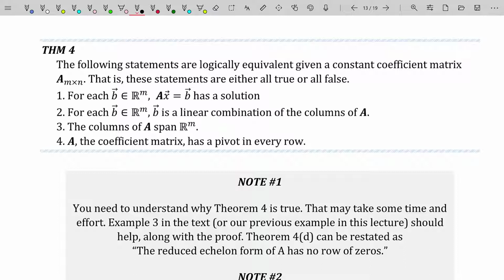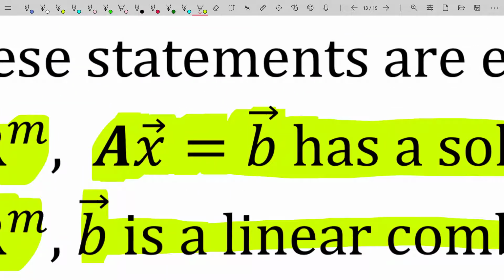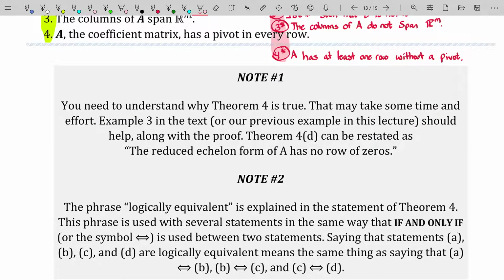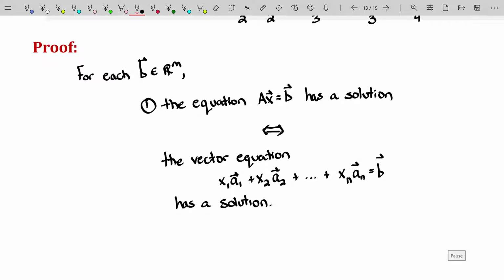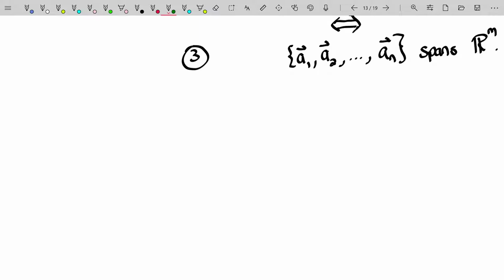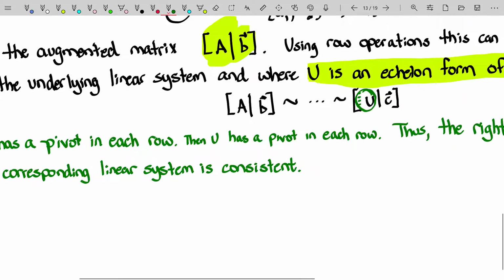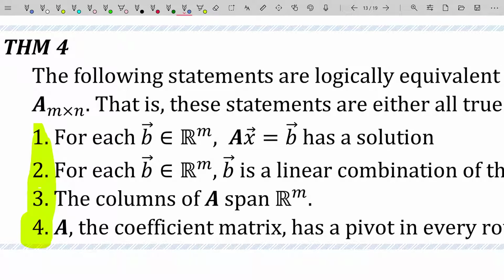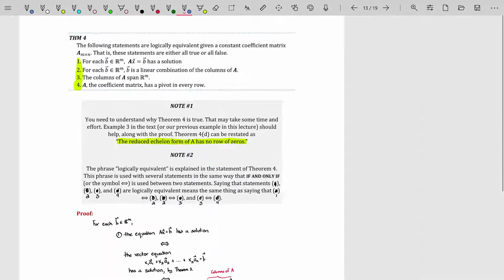Linear Equations in Linear Algebra - The Matrix Equation - 1st Equivalence Theorem: Concept & Proof